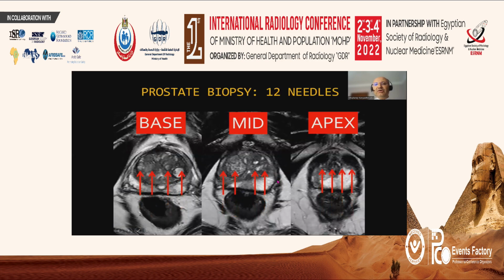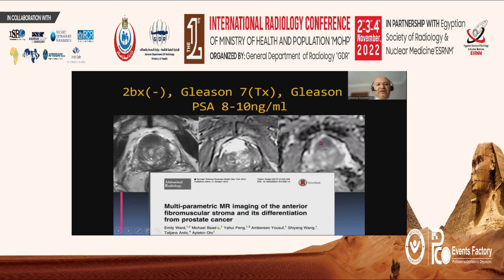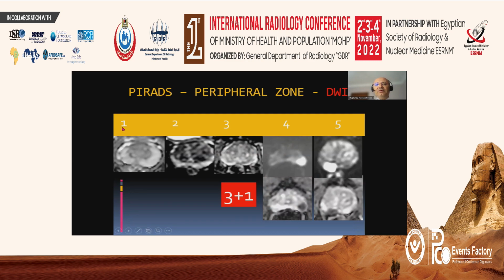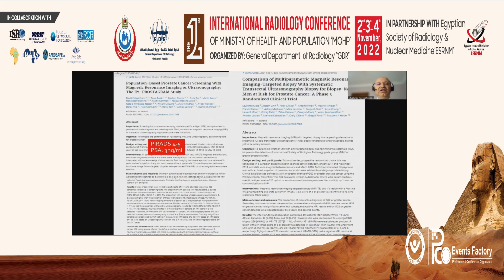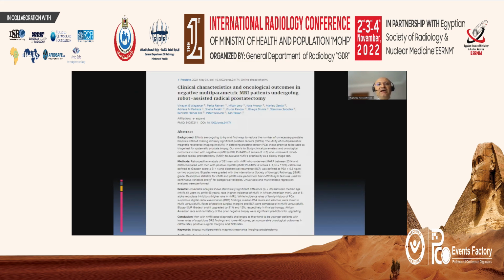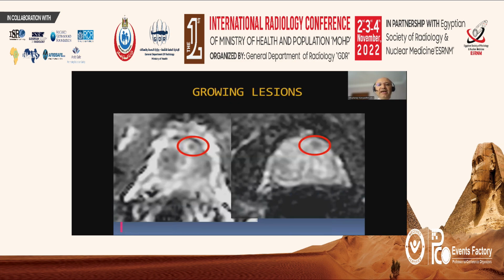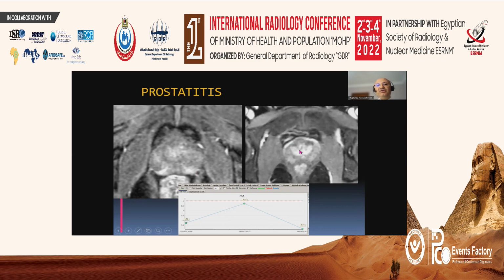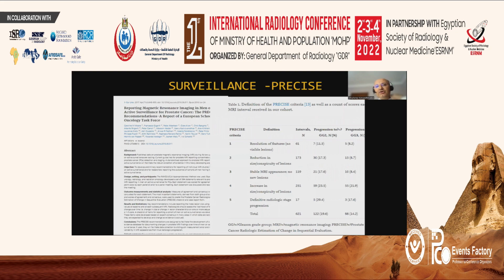Prostate MRI Reporting Tips Deep Learning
Prof. Musturay Karçaaltıncaba

’MOHP’
in collaboration with:
2-3-4 November, 2022
Cairo, Egypt